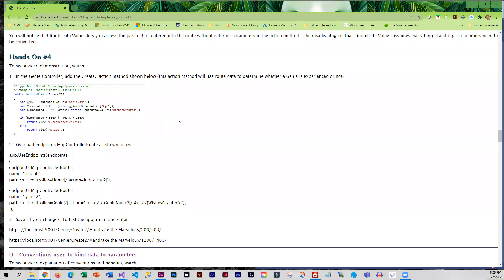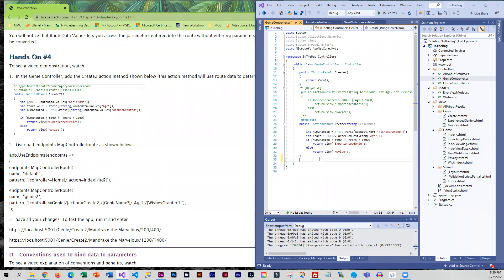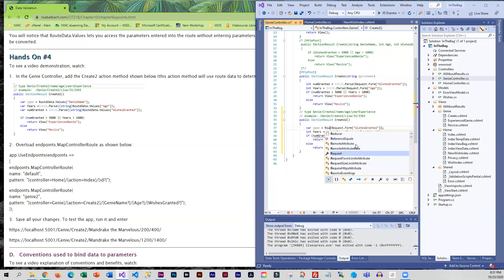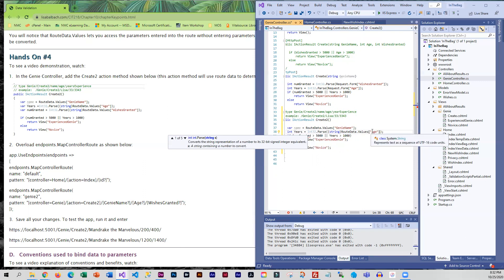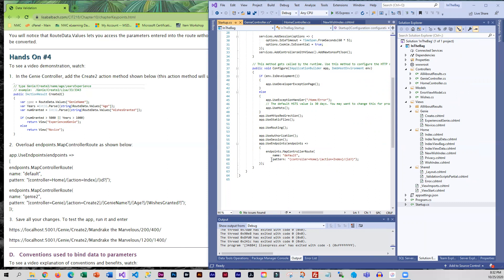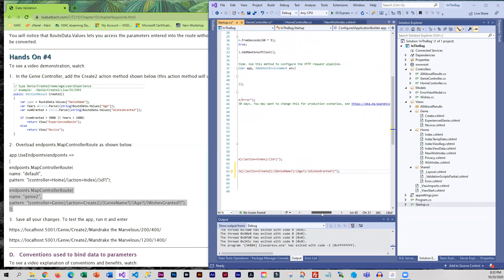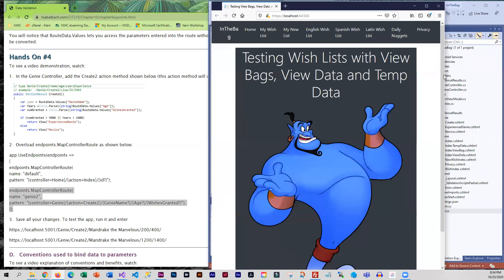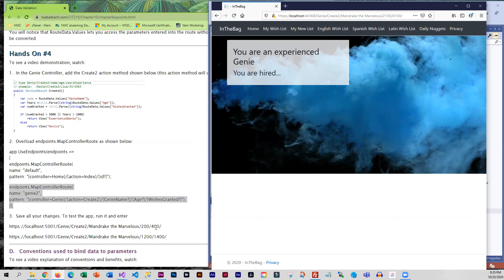Hands On 4 Using RouteData Values